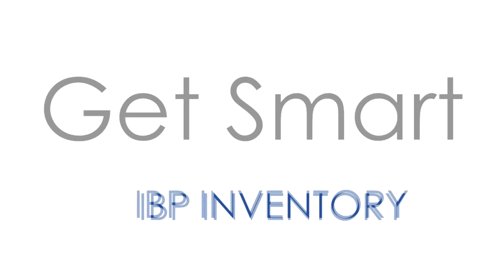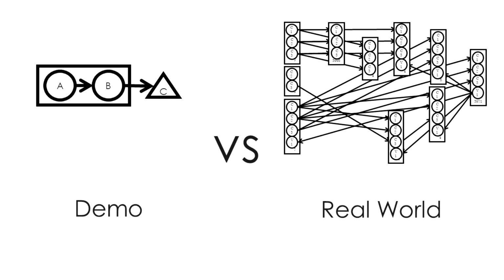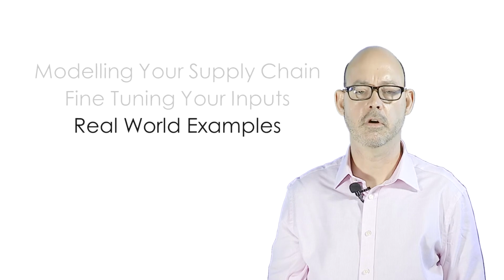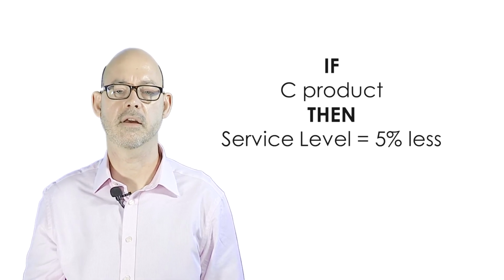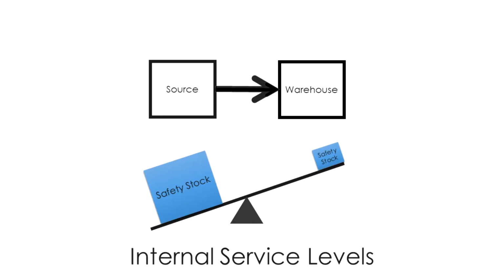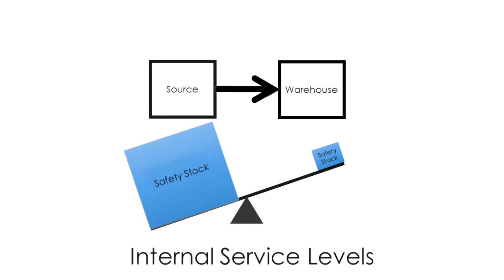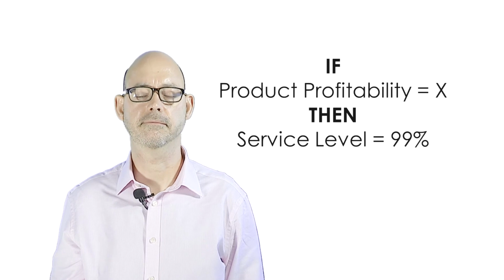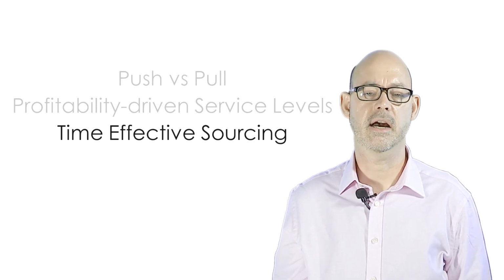SAP IBP Inventory: Can it work for my business?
The fourth video in a ten part series that explores SAP's IBP Inventory module and general inventory optimization concepts:

AGENDA for this video:
   Modelling Your Supply Chain
   Fine tuning
   Use Cases

Videos in the GetSmart: IBP INVENTORY series
   1.  What is it ? (goo.gl/djADhY)
   2.  What People and Processes do I need ? (goo.gl/QjCAAW)
   3.  Finance or Supply Chain tool ? (goo.gl/oQh5ev)
   4.  Can it work for my business ? (Current Video)
   5.  More than Safety Stock (goo.gl/CdQm4n)
   6.  Forecast Error (goo.gl/cTV2zW)
   7.  Safety Stock Policy (goo.gl/3rzXxh)
   8.  Lot Sizing (goo.gl/5v6AoJ)
   9.  Components (goo.gl/a8Uq2k)
 10.  Your Top 3 Questions (TBD)

The GetSmart: Inventory Optimization 10 part series is published every Friday and was designed to answer questions that Supply Chain Business Leaders have around inventory optimization.  Technical knowledge of the tool is not required to benefit from this series; however, business knowledge of how inventory optimization is managed within your organization is useful.